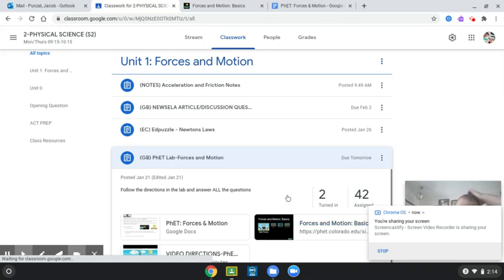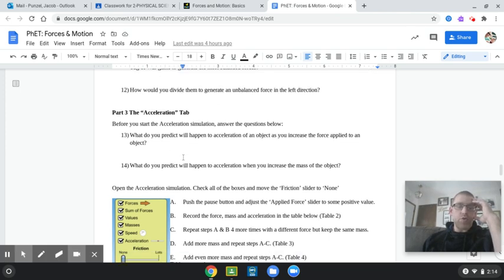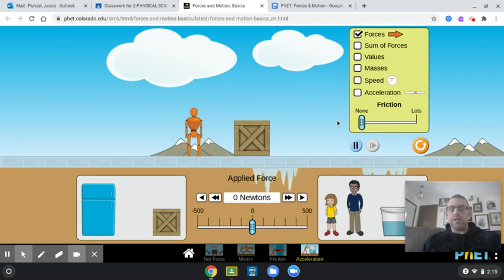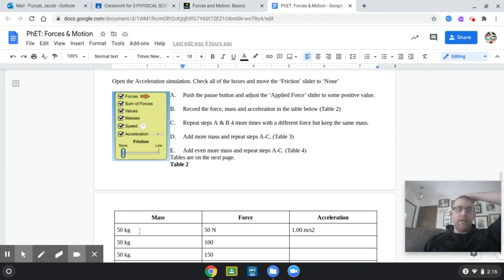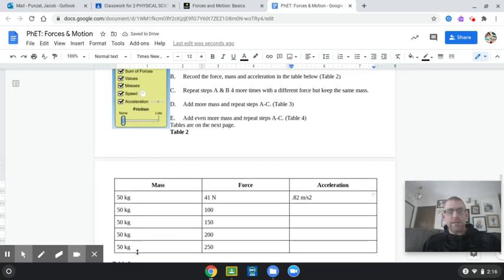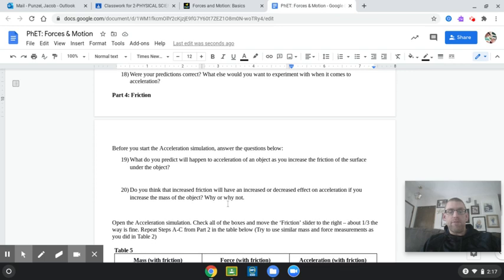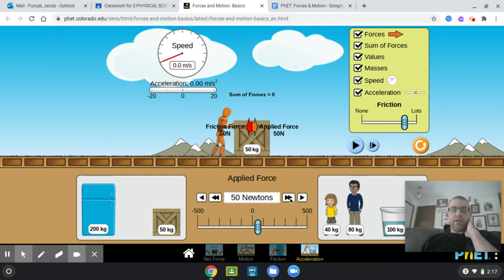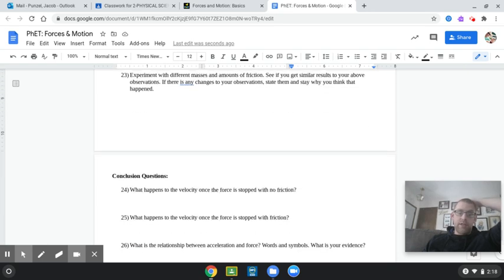PhET Lab Video instructions part 3 &4